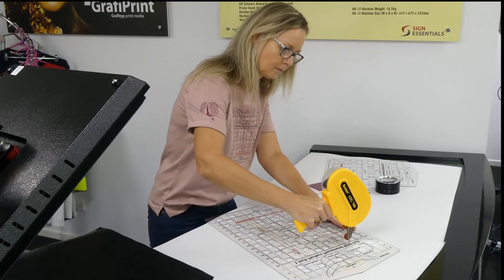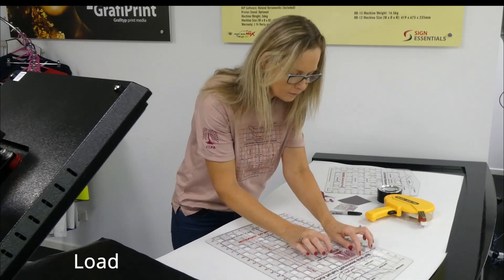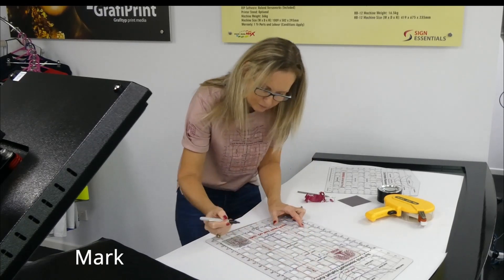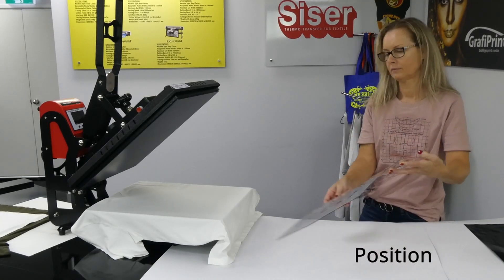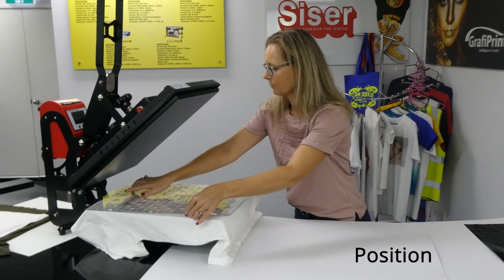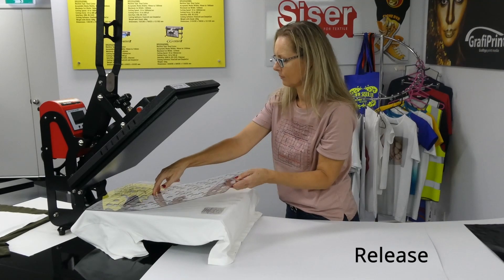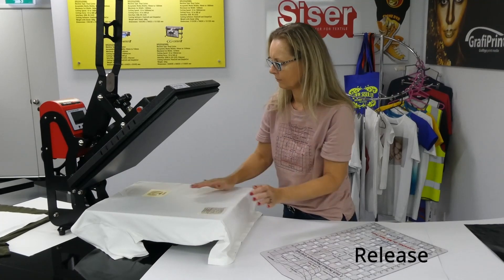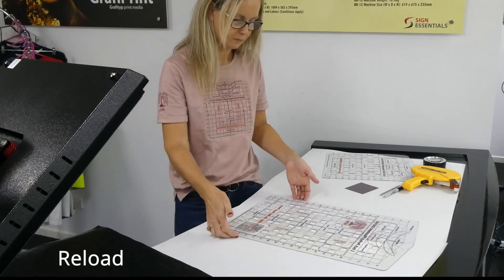One Inch Perfect Placement Grid Instructions for use only.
This video shows how the One Ince Perfect Placement Grid is used, following the five steps of Load, Mark, Position, Release and Reload.